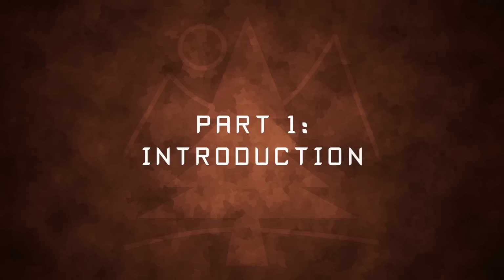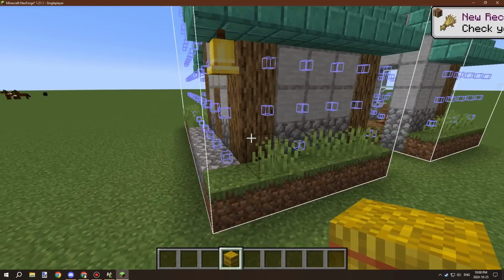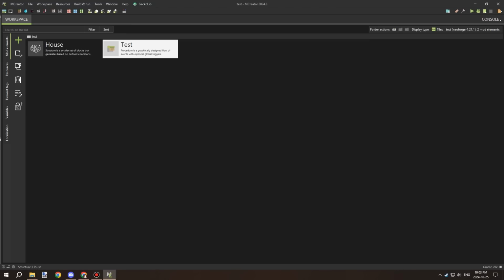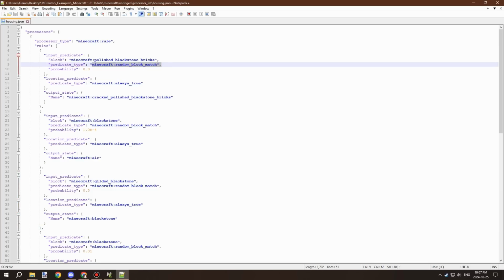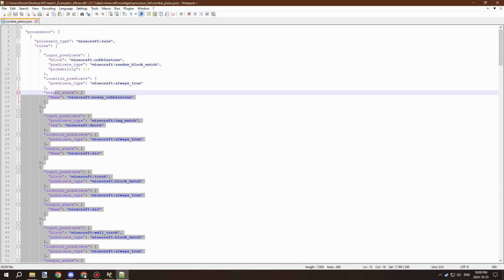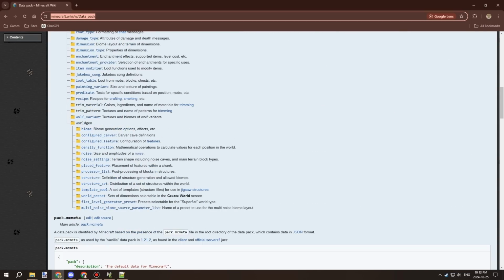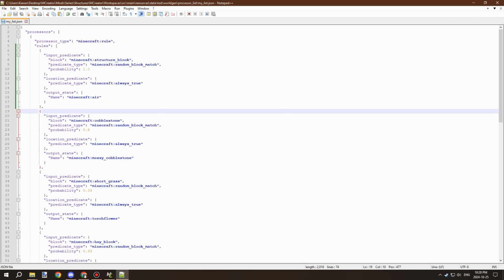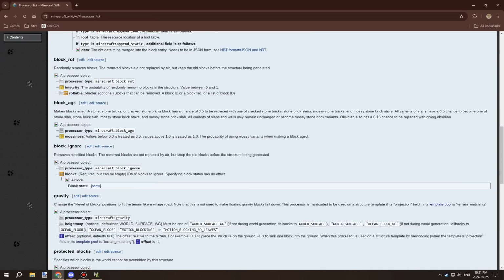Processor Lists | MCreator Tutorial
In today’s tutorial, we dove into using the structure element to create jigsaw structures, exploring all the settings available for this mod feature. I walked through the process of applying pool names to jigsaw blocks correctly and explained how to locate the structure registry. Plus, I shared some handy tips on resolving common AI pathfinding issues in villages, helping you enhance your builds even further!

💠 BUILD INFORMATION
► MCreator: 2024.3
► NeoForge: 1.21.1

💬 SERIES
This advanced MCreator mod-making tutorial is designed for experienced MCreator users who want to tackle complex topics and create intricate mods. In this series, you'll learn how to develop custom mechanics, replicate Minecraft-like features, and apply advanced techniques using various aspects of the MCreator application. Additionally, we provide project files, including the MCreator workspace, allowing you to learn through hands-on experience or check compatibility with newer versions of MCreator.

📌 CHAPTERS
0:00 - Channel Introduction
0:04 - Quick Announcement
0:07 - Tutorial Introduction
1:27 - Editing the Structure
5:57 - Locking the Element
6:41 - Game Files
8:12 - Quick File Start
11:38 - Minecraft Wiki
14:44 - Saving Our List
15:19 - Removing Blocks
17:05 - In-game Example
19:57 - Sponsorship
20:21 - Watch Next